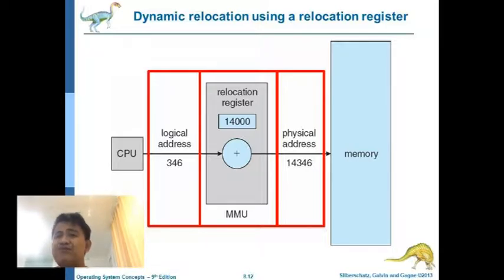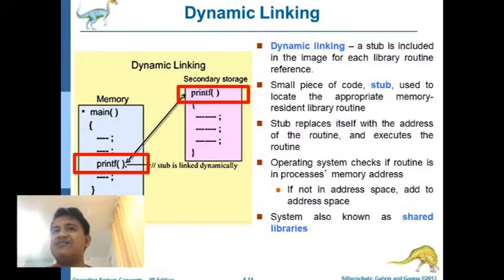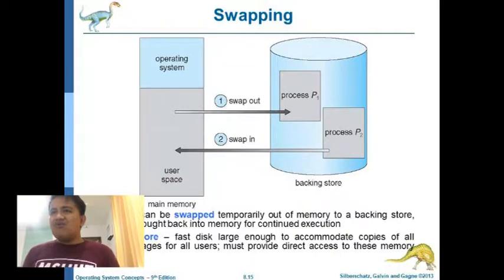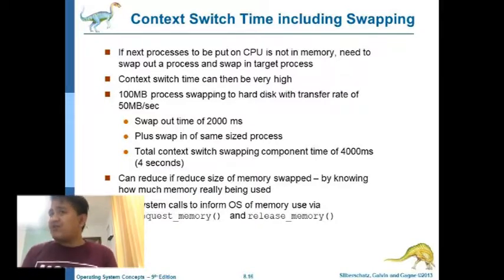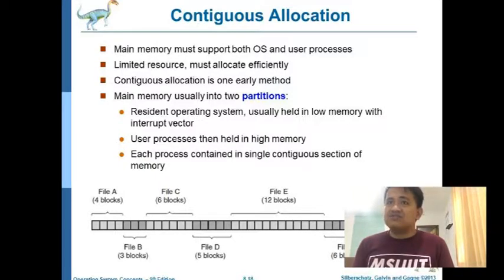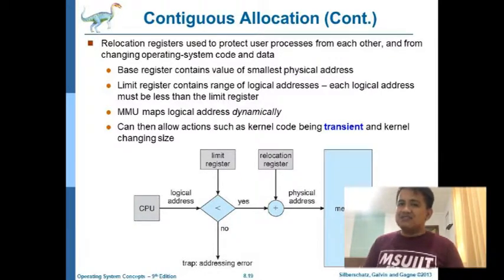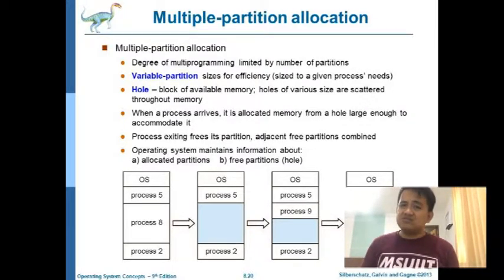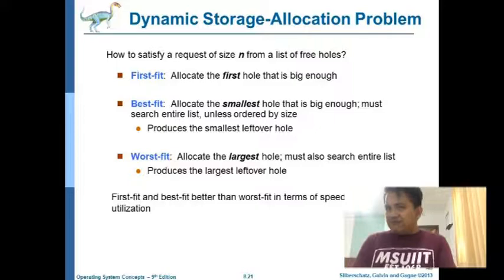Discussion 2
Main Memory(Part_2)